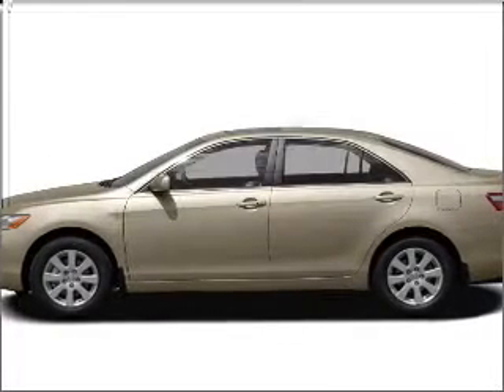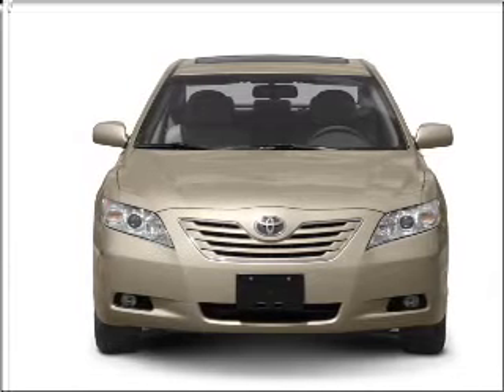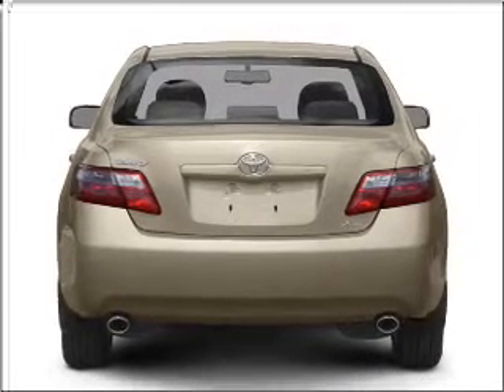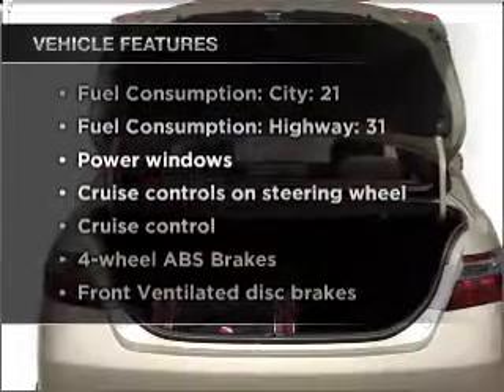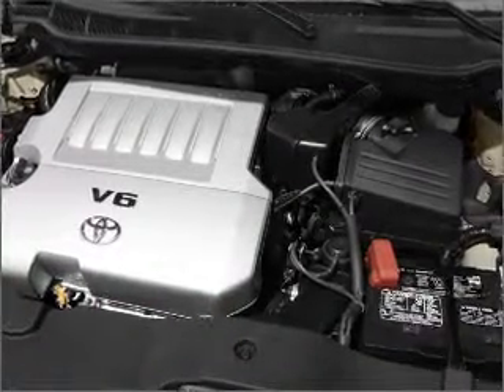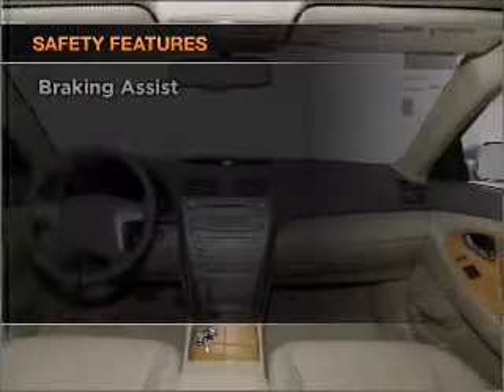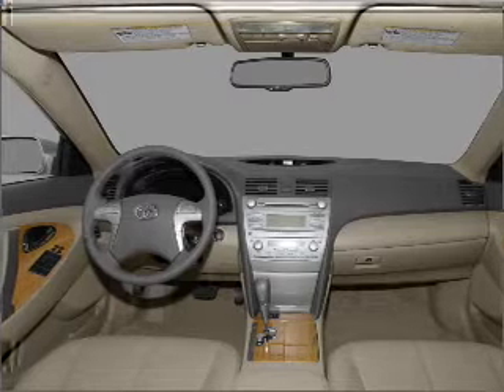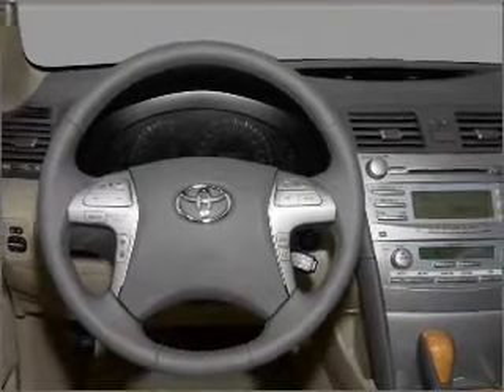2009 Toyota Camry - Lithonia GA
Year: 2009
Make: Toyota
Model: Camry
Trim: SE
Engine: 2.4 liter inline 4 cylinder 16 valve
Transmission: 5-Speed Automatic
Color: Black
Mileage: 81108
Address:
7969 Mall Pkwy